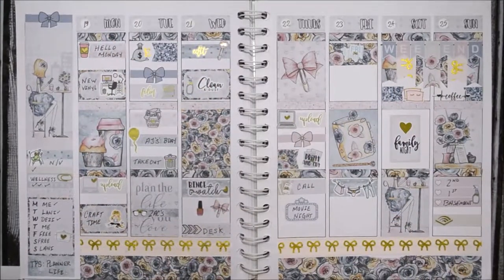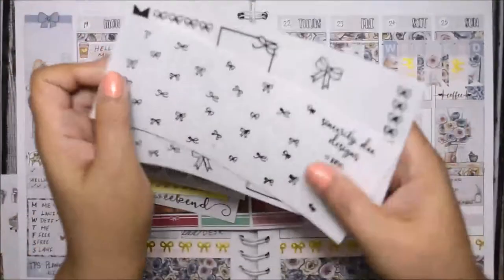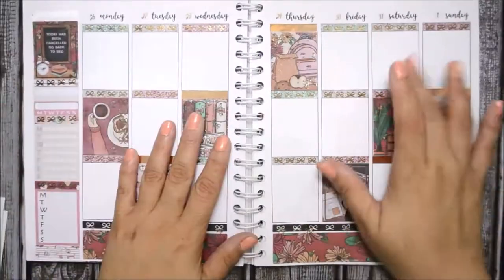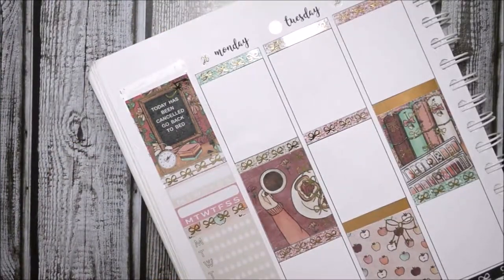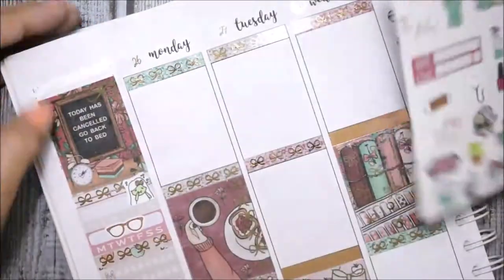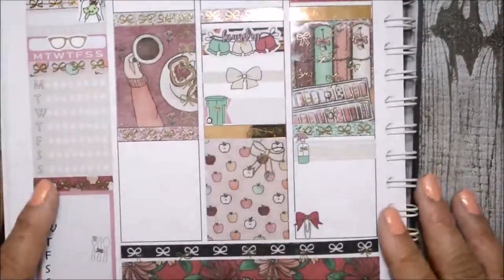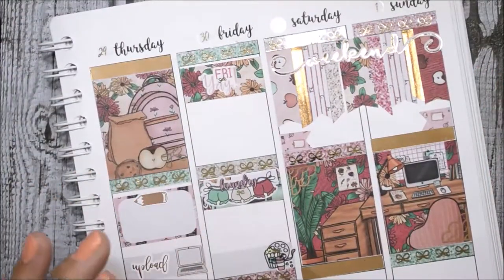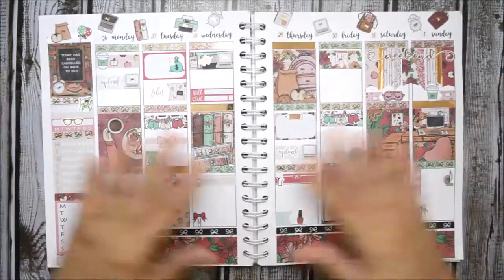Same But Different PWM Ft, Bookworm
Lighting Used: